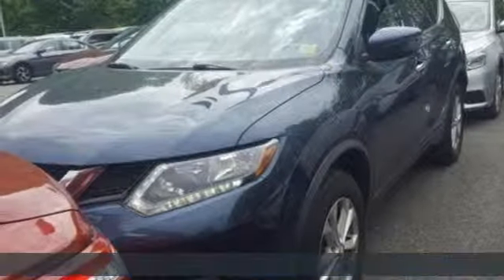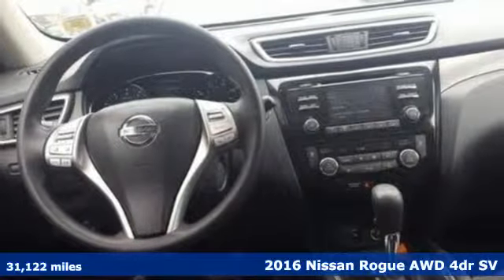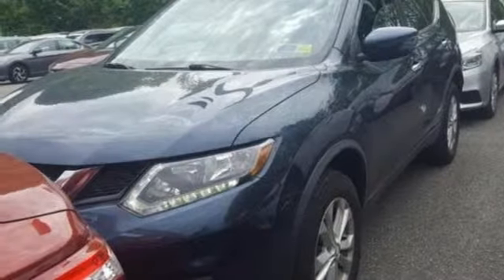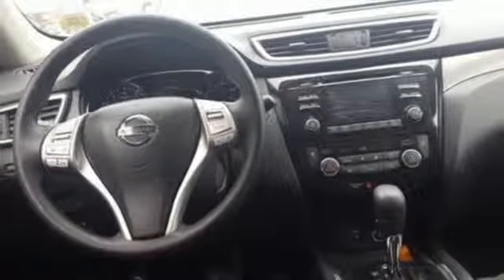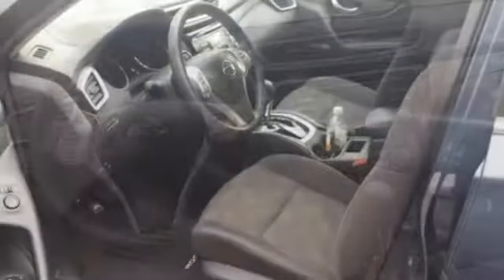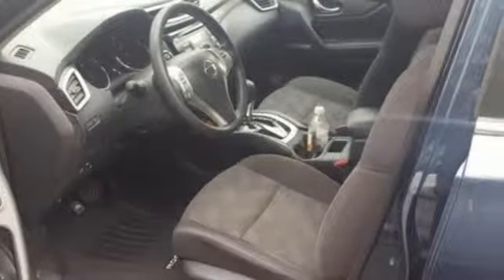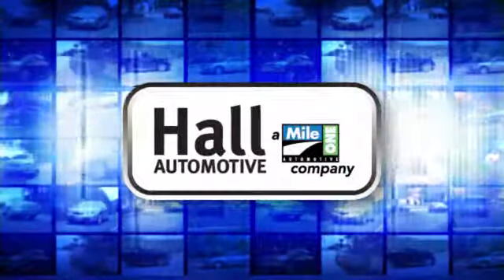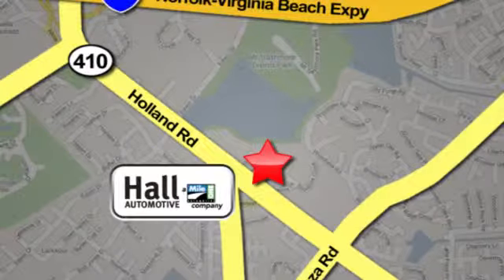Used 2016 Nissan Rogue Virginia Beach VA Norfolk, VA 10P83553 - SOLD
Year: 2016
Make: Nissan
Model: Rogue
Trim: SV
Engine: 2.5L I4 DOHC 16V
Transmission: CVT with Xtronic
Color: Blue
Interior: charcoal
Mileage: 31122
Stock #: 10P83553
VIN: KNMAT2MV6GP688732
Clean CARFAX. arctic blue metallic 2016 Nissan Rogue SV AWD CVT with Xtronic 2.5L I4 DOHC 16V AWD.brbrRecent Arrival! 25/32 City/Highway MPGbrbrAwards:br * 2016 KBB.com 10 Best SUVs Under $25,000brbrbr*Every Internet Price includes current applicable dealer discounts. Your additional costs are sales tax, tag and title fees for the state in which the vehicle will be registered, any dealer-installed options (if applicable) and a $699 dealer processing fee (Virginia, North Carolina). Prices are subject to change, and prior sales are excluded. While every reasonable effort is made to ensure the accuracy of this information, we are not responsible for any errors or omissions contained on these pages. Please verify any information in question with the dealer.

Address:
4372 Holland Rd